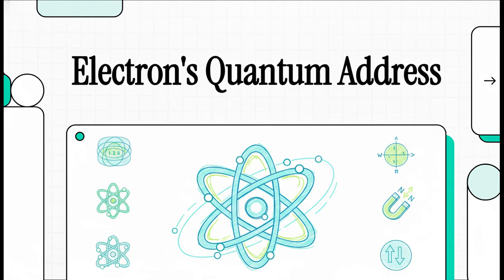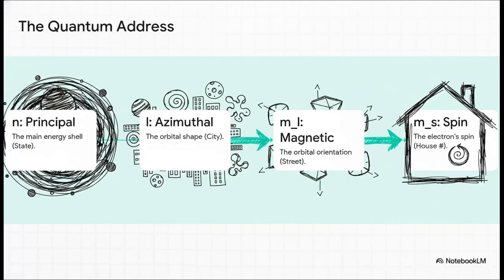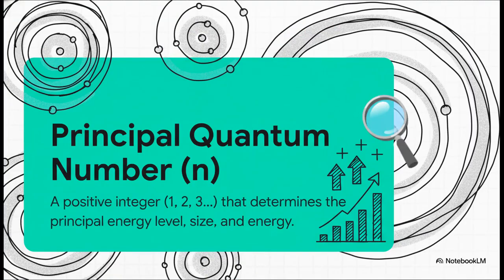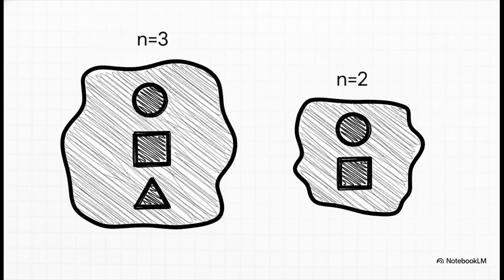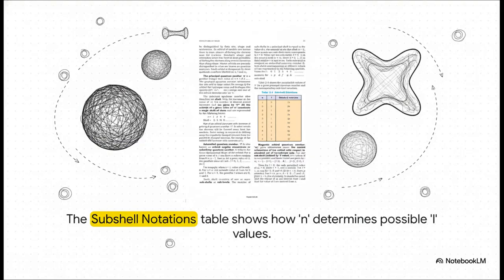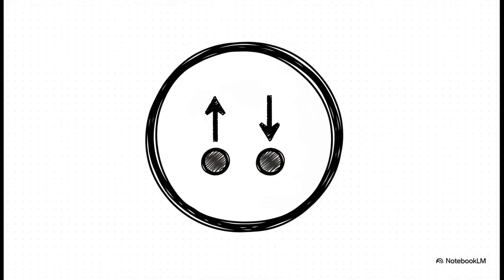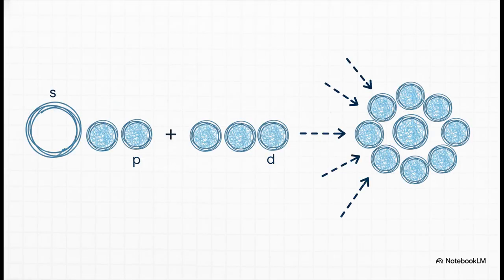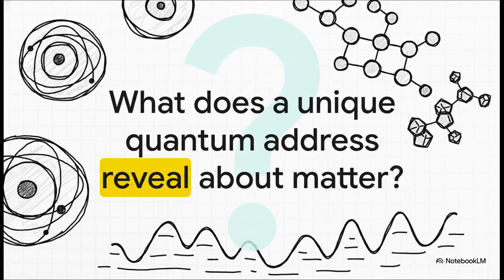Class-11-Chem-2-SOA-2.12 Orbitals and Quantum Numbers (English)